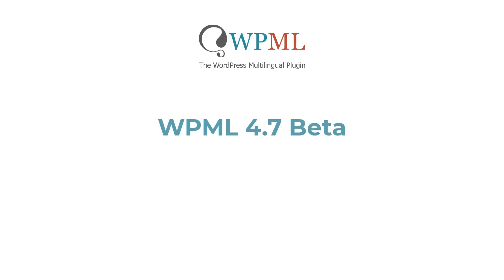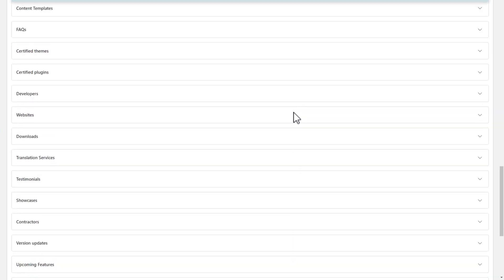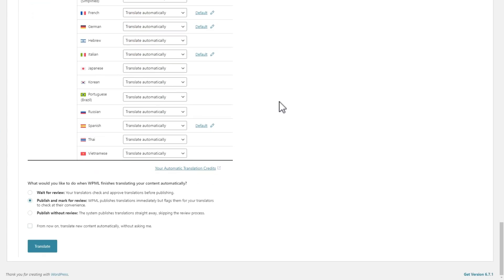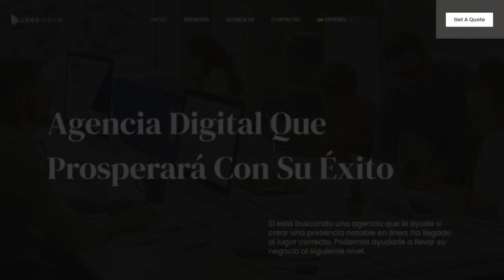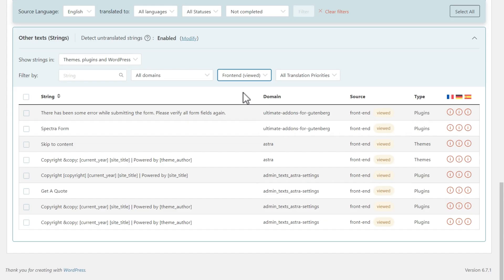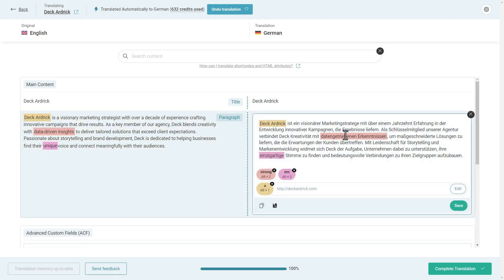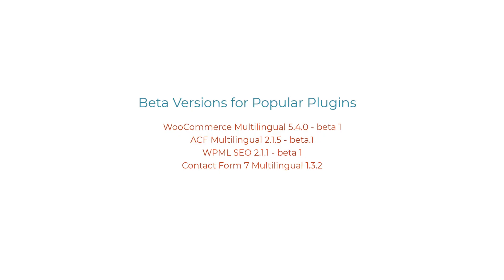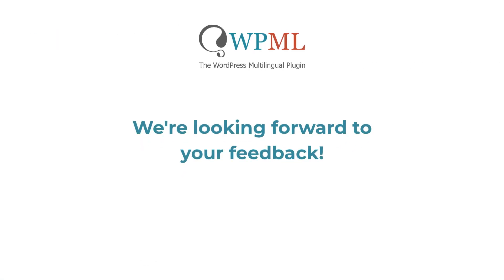WPML 4.7 Beta - Test All-New Workflow and Help Shape WPML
WPML 4.7 Beta is now available for testing and in this video, we quickly walk you through top features you can already test! This release includes a streamlined workflow for translating your entire site, major improvements to the Advanced Translation Editor, enhanced compatibility with all major plugins, and more. Learn more and leave us comments on the announcement blog post:

0:00 Introduction
0:10 Redesigned Translation Management Dashboard
1:12 Translating Texts (Strings) from Themes and Plugins
2:27 Advanced Translation Editor Improvements
3:05 Beta Versions for Popular Plugins
3:15 How to Test WPML 4.7 Beta